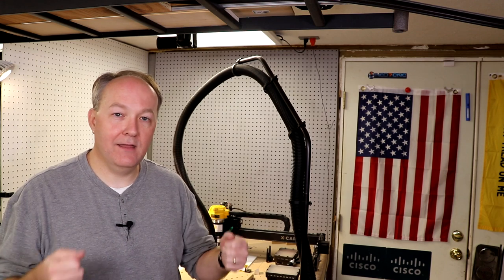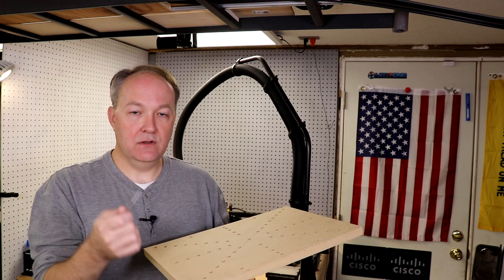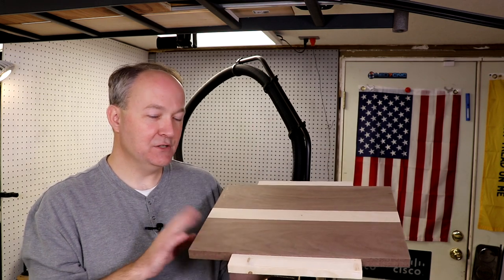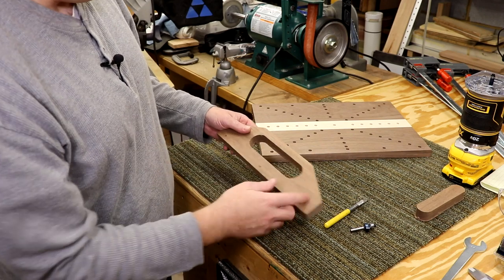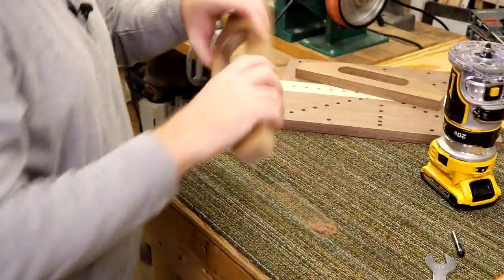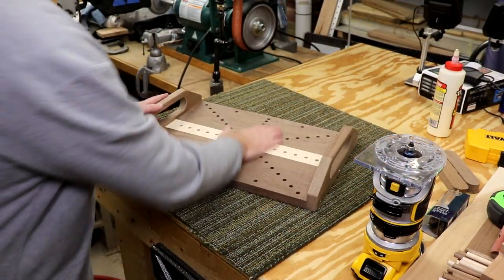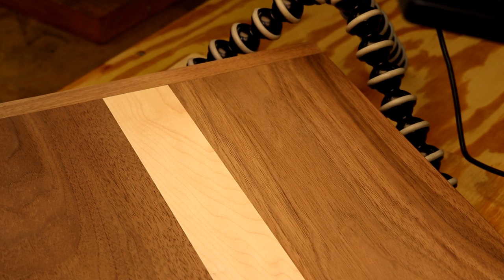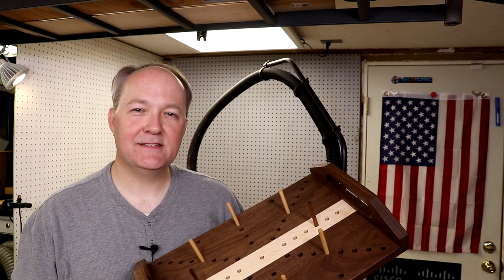Make An Heirloom Serving Tray With The X-Carve CNC From Inventables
I created this serving tray after seeing my parents use an old one at our last get together.  The tray had a similar hole pattern with about 6 pegs that could be positioned on the tray to keep a dish from sliding around while it's being carried or transported,especially if it was right out of the oven. My mom had found it at a thrift store and thought it was interesting.  My father made me a blank of Black Walnut and Maple to use as the base of the tray.  Thankfully, I didn't mess it up.  I think the tray turned out beautifully.  The X-carve did a fantastic job!

Dewalt Cordless 20v Brushless Palm Router (bare tool)
Corded Dewalt Palm Router (if you don't have the 20v Dewalt batteries)
Bosch 1/8 Round-over Bit
Bosch Flush Cut Trim Bit
Watco Danish Oil Finish

Dowels used were 5/16 inch size